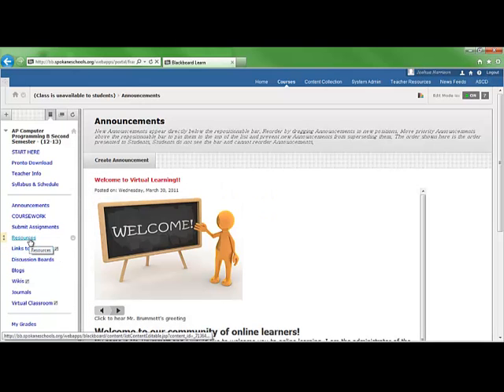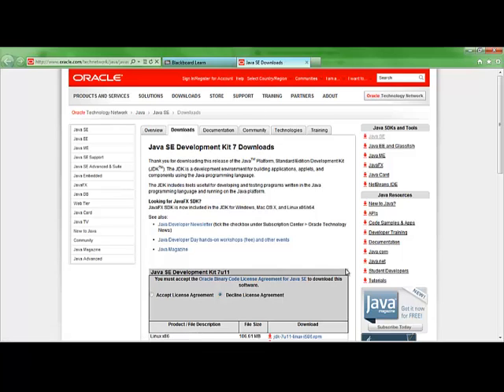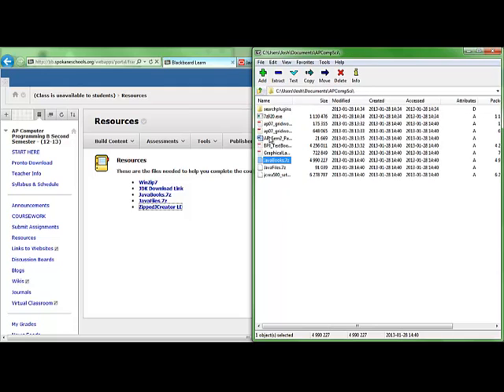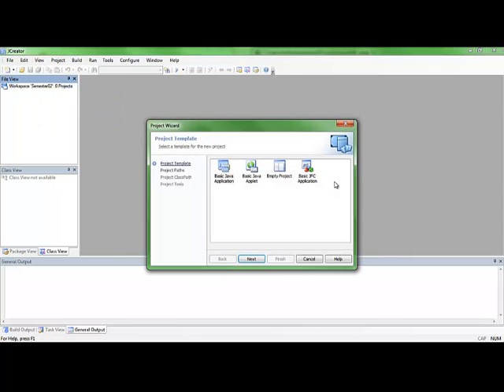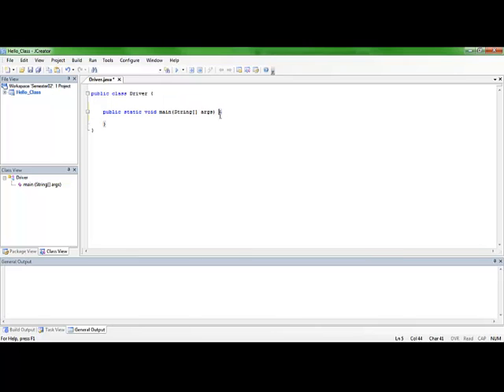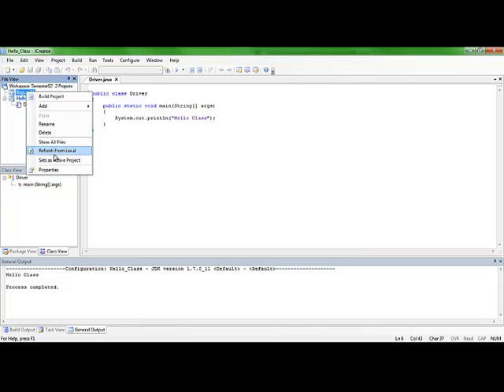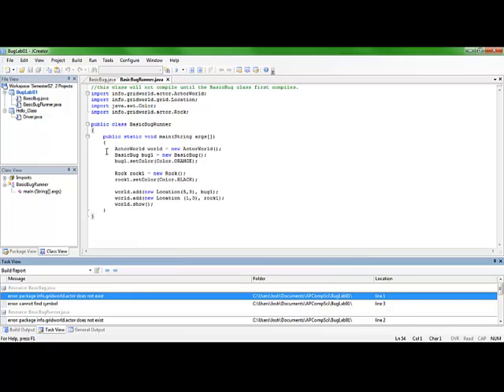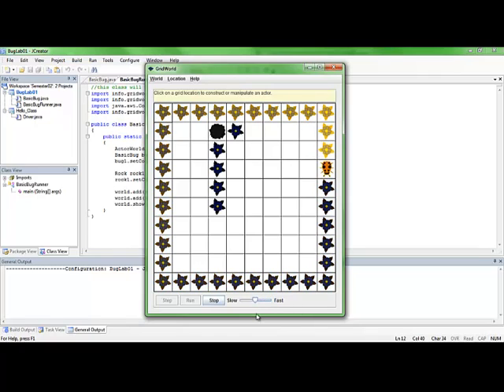Sem02Intro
An introduction to semester 2: files you'll need, books to get, winzip7, jcreator, jdk, and setting up buglabs.